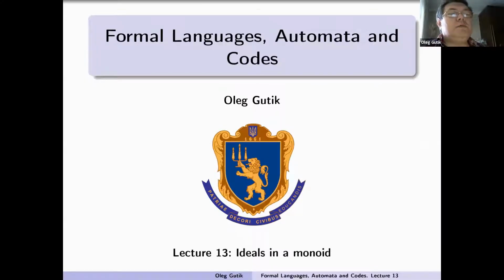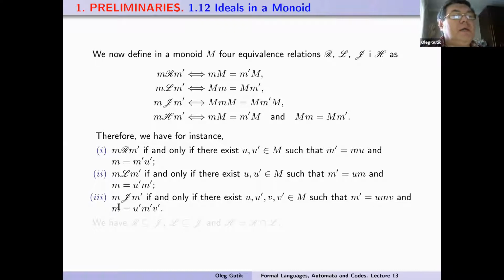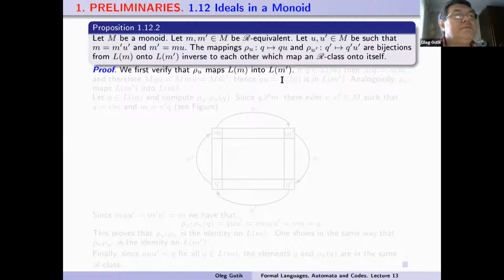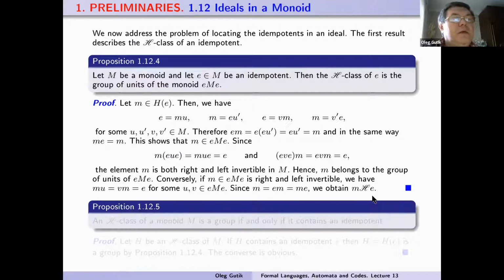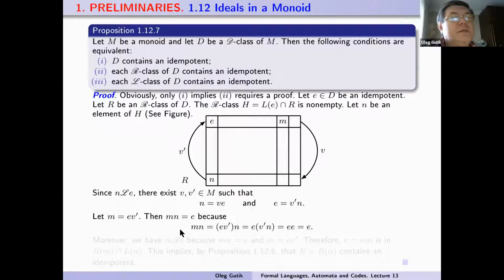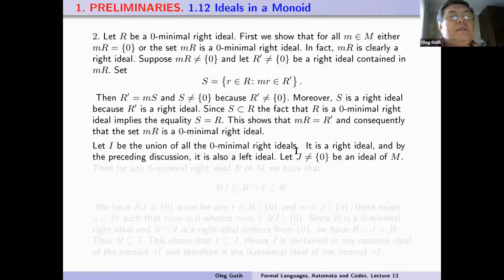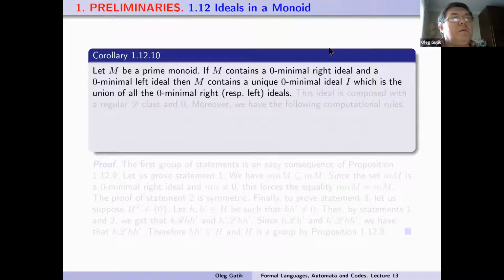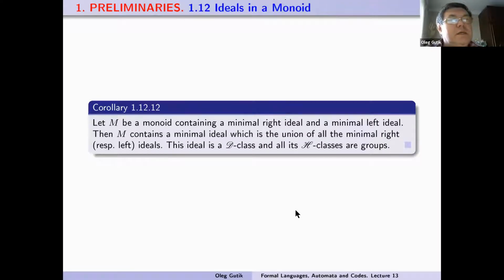Формальні мови, автомати та коди. Лекція 13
1. PRELIMINARIES. 1.12. Ideals in a monoid
13 жовтня 2021 р.